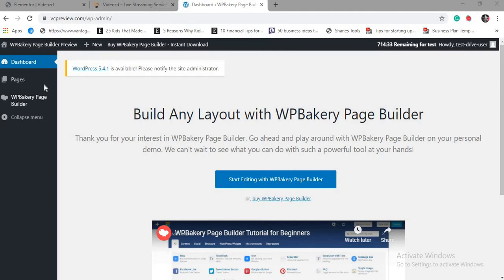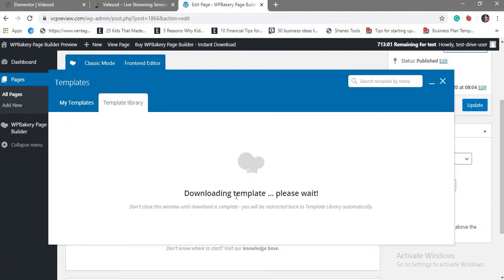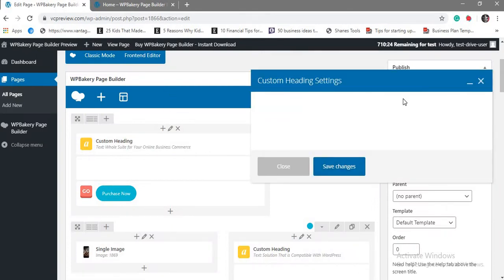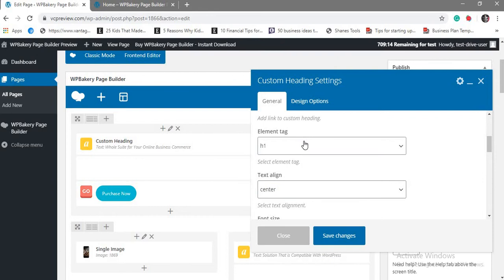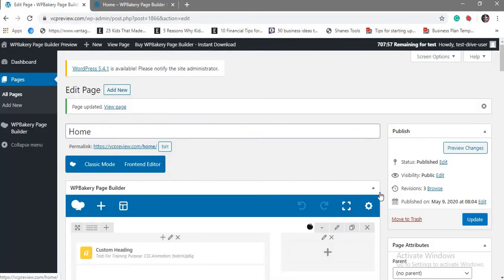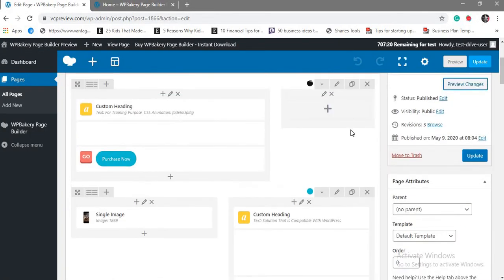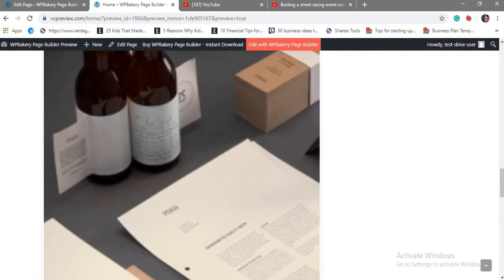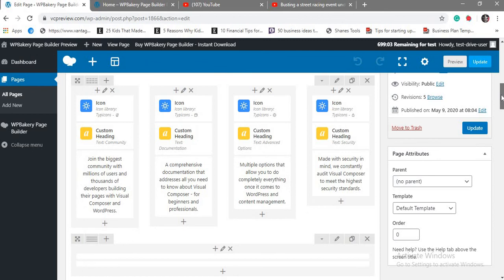How to design using WP Bakery Page Builder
A practical video on how to design Wordpress with Wp bakery page builder.